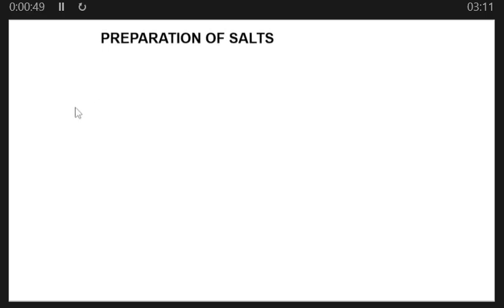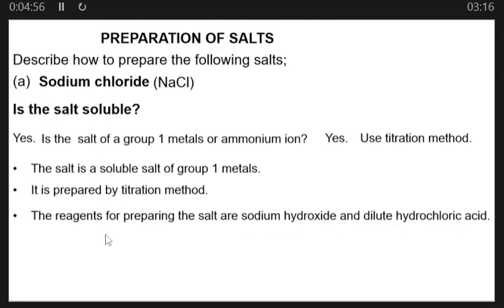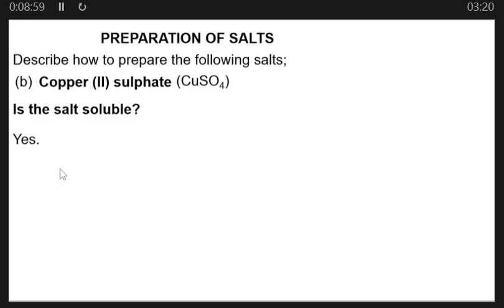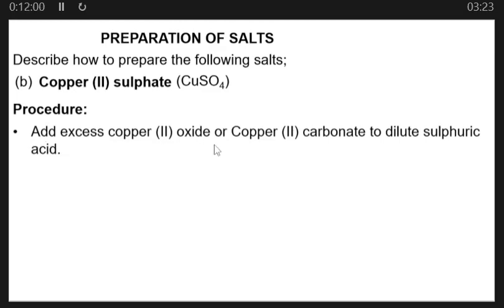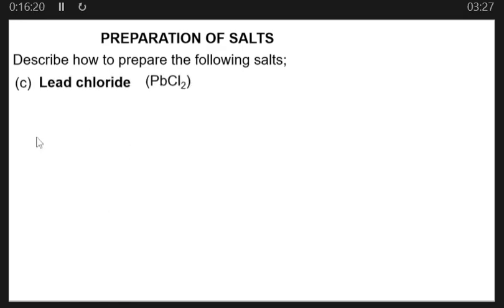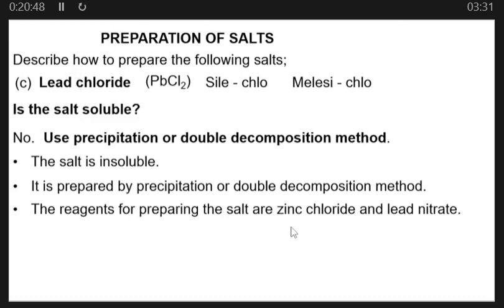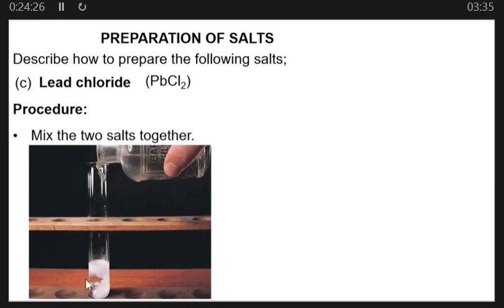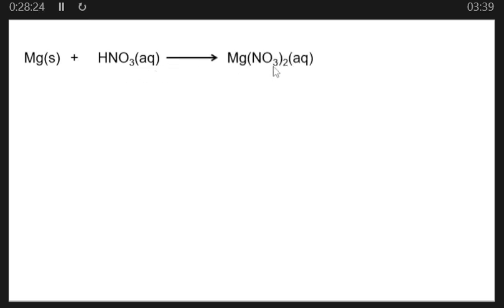Summary lesson on Preparation of Salts.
This lesson summarizes the preparation of salt lesson.